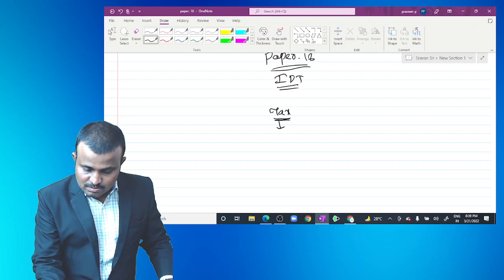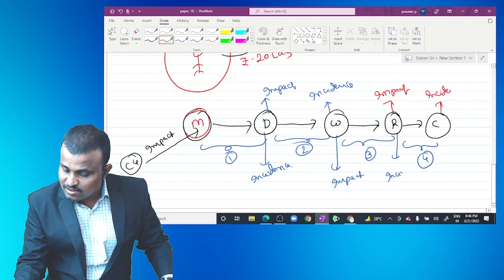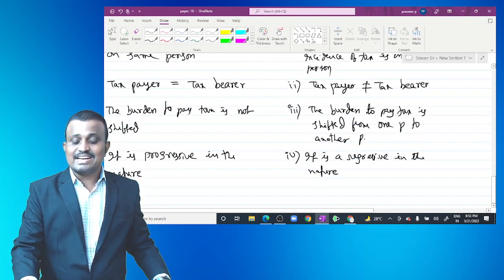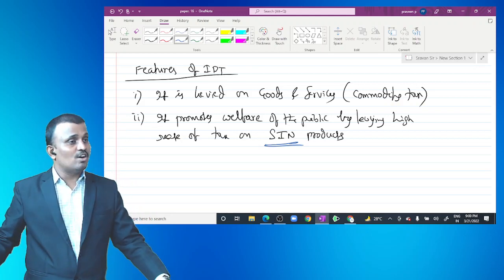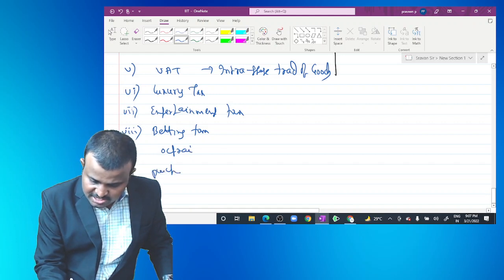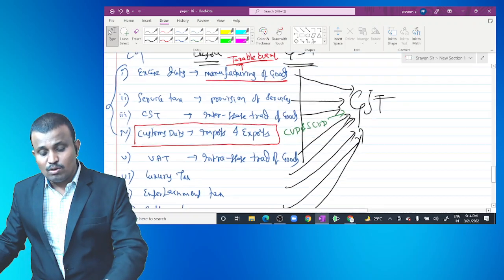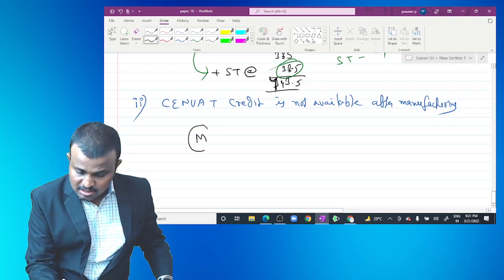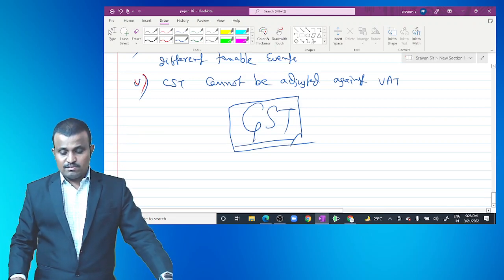1. CMA Final IDT- GST Lec 01